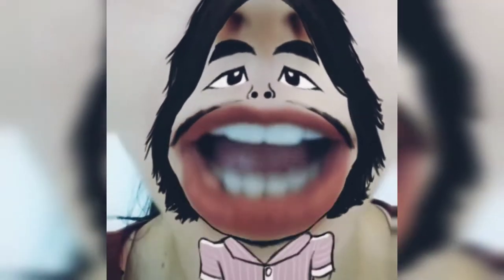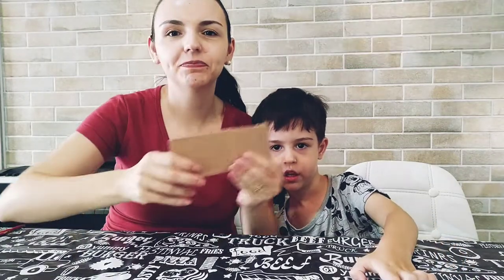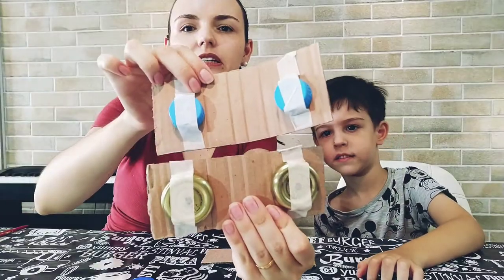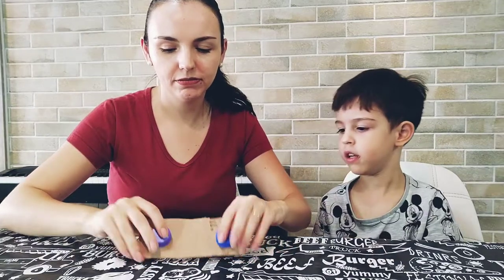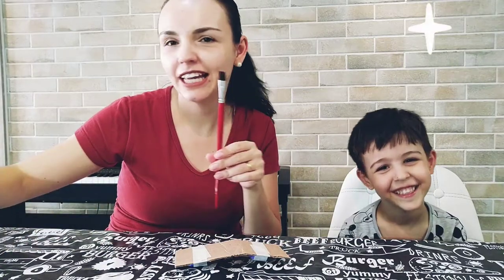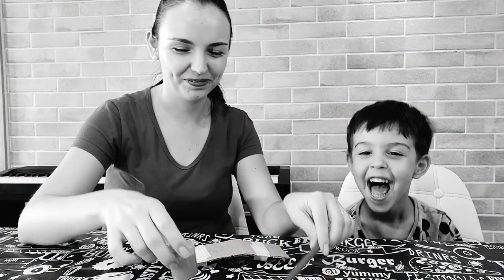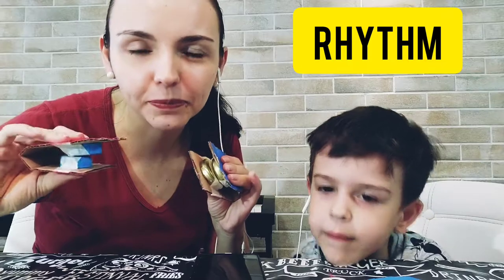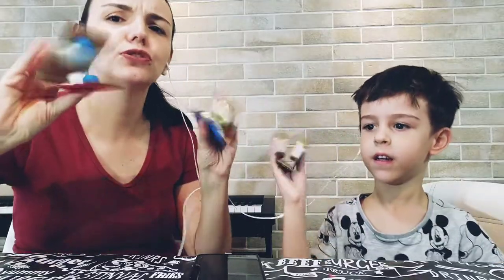Castanets and Rhythm! Bilingual Class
Nesta aula, temos arte e música! Faremos nossas próprias castanholas e trabalharemos com ritmo!

Gostou da nossa aula?

 Compartilhe essa aula!

Espalhe conhecimento 😊

Vivência, sim! Tradução, não!

Venha aprender inglês conosco!